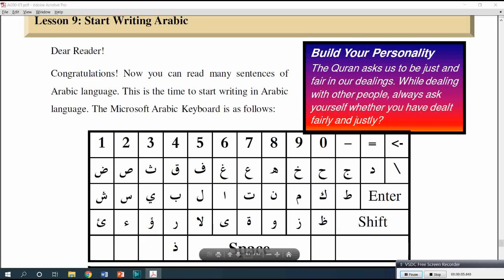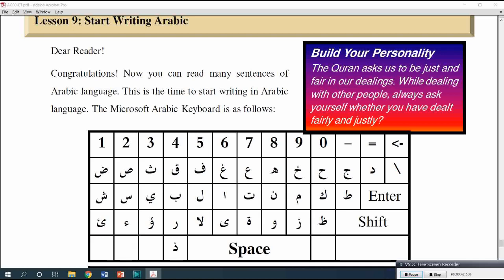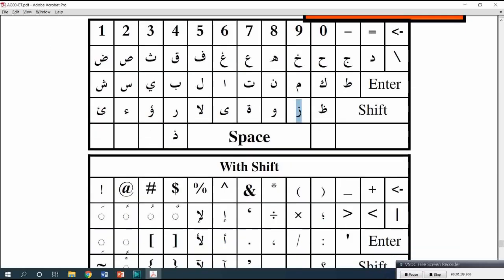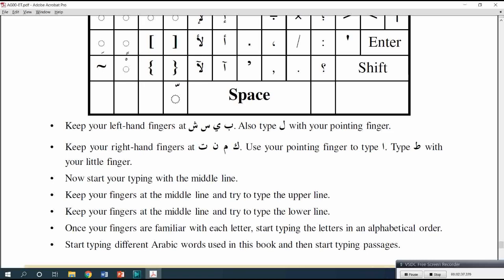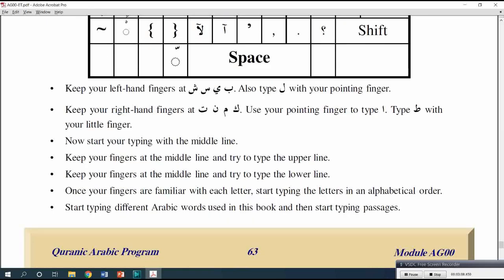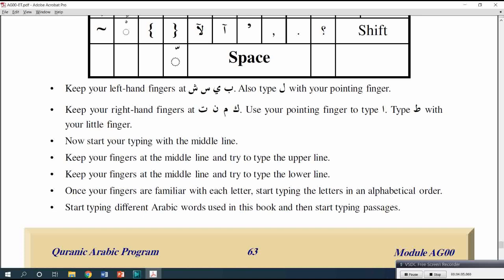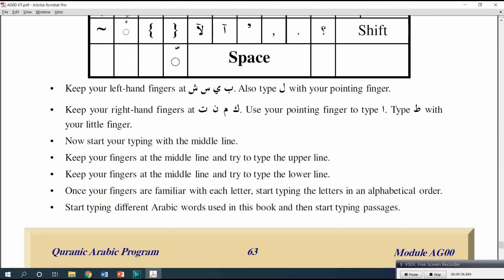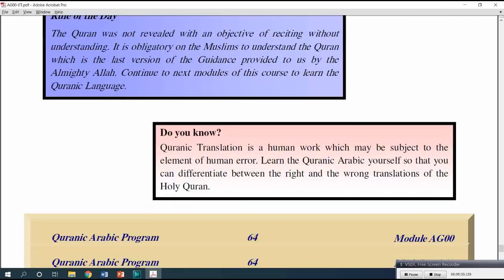Islamic Studies - AG009-Quranic Arabic Program - Start Writing Arabic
Islamic Studies
1. Quran & Tafseer قرآن مجید اور تفاسیر
2. Hadith Research علوم الحدیث
3. Comparative Studies of Muslim Schools of Thought مسلم گروہوں کا تقابلی مطالعہ
4. Muslims Civilization History - Adam to Today امت مسلمہ کی تہذیبی، علمی، دعوتی اور سیاسی تاریخ
5. Personality Development تعمیر شخصیت
6. Old Arabic Studies in which Quran & Hadith قرآن مجید کے زمانے کی عربی زبان جس میں قرآن،
 حدیث اور فقہاء کی کتابیں لکھی گئیں
7. Fiqh on Modern Issues --- Law, Sociol Sciences, Economics, Finance & Pshycology علم الفقہ ۔۔۔ دور جدید میں قانون، سیاست، عمرانیات، اکنامکس، معاشیات اور نفسیات سے متعلق دینی سوالات
8. Bibliography of Scholars in different History مسلم علماء کی سیرت
9. History of Companions صحابہ کرام کی تاریخ سے متعلق سوالات
10. Other Religons --- Hindusim, Mudhism, Jews, Christianity, Atheism & Others